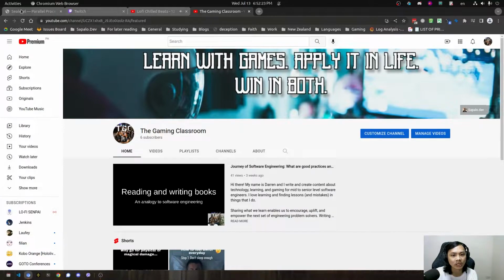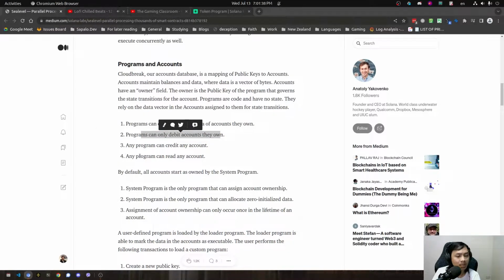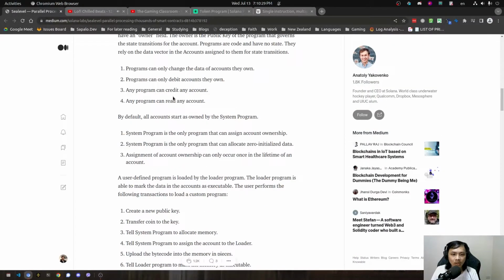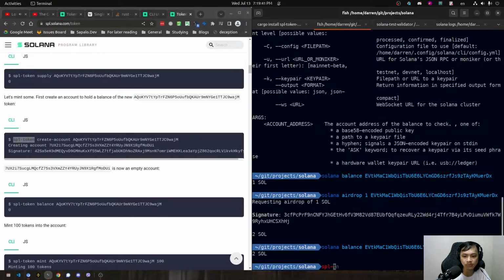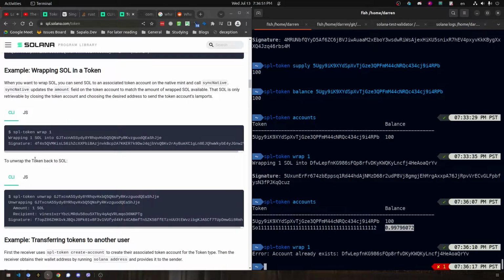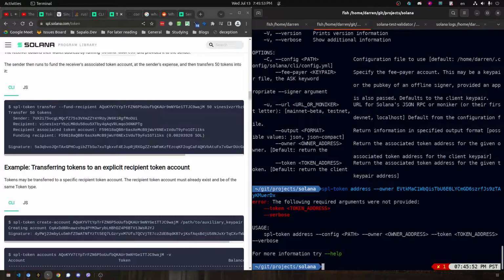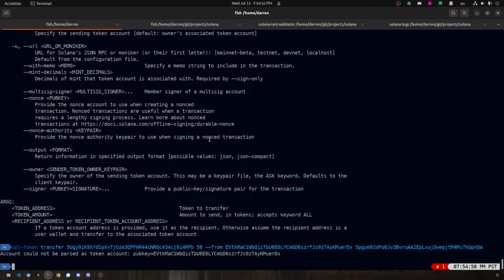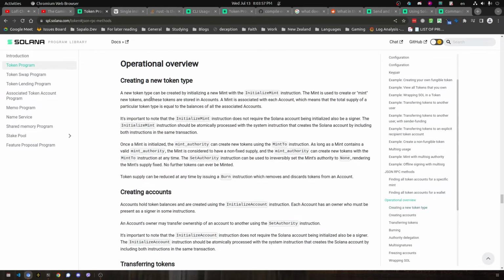Learn together: how to make Solana Fungible tokens and what is Solana's SeaLevel?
Hey there! Today we're keeping it simple- we'll be studying what Solana's Sealevel technology is, and we'll also run through some example tutorials on how to build a fungible token on the Solana network!